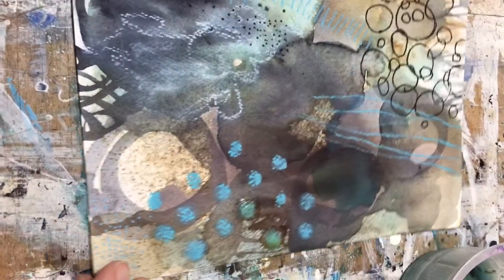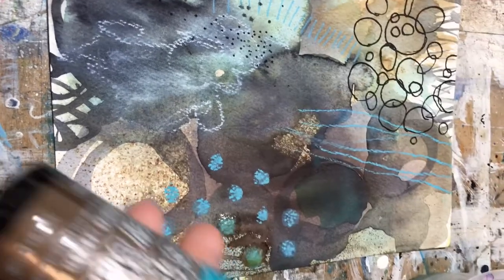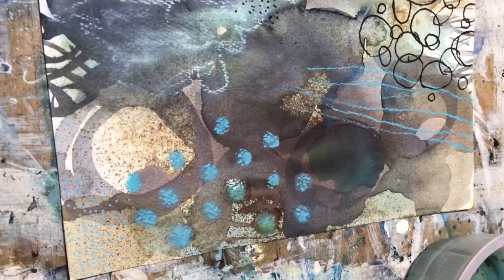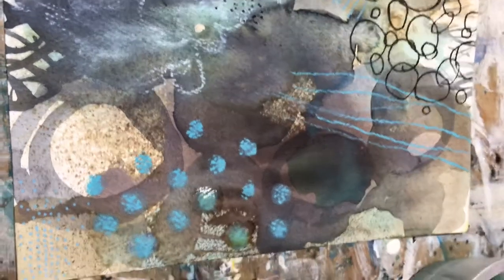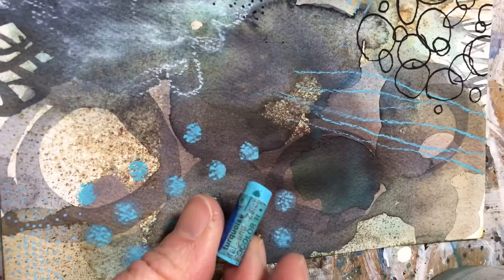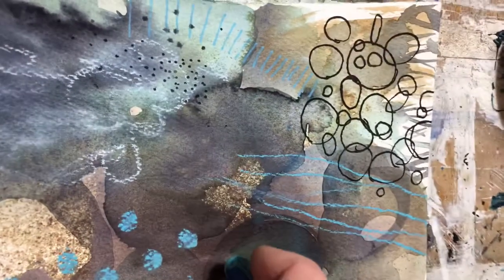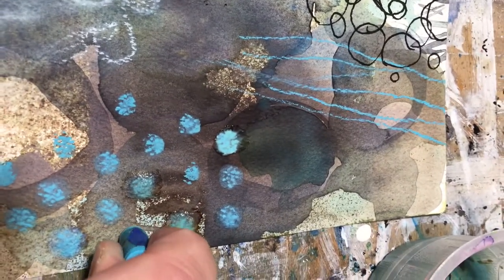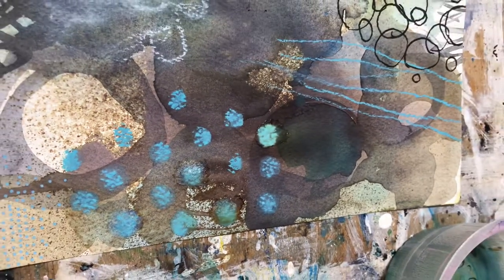Tim Holtz Ranger Distress Ink + Watercolour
A super quick video exploring how Walnut Stain distress ink interacts with watercolour and Caran D’Ache Neocolour II. I’m using a repurposed piece of watercolour paper. I often create these papers to use later in my art journals.